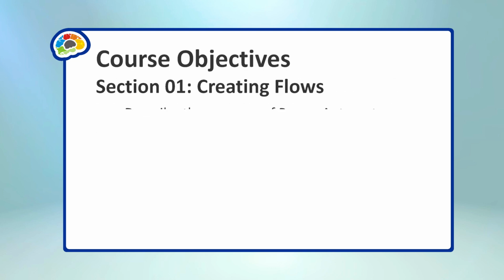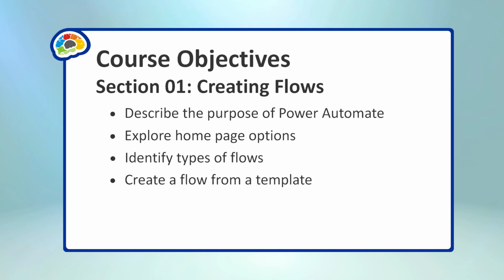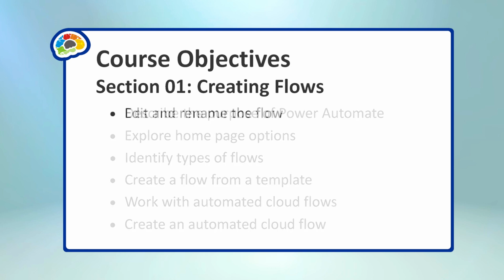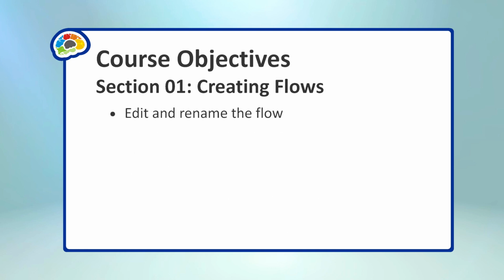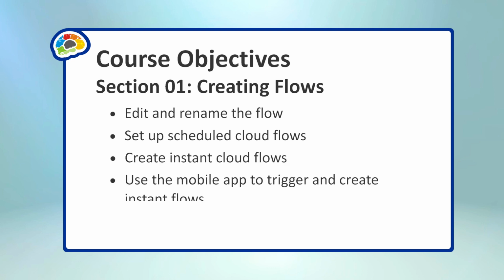Microsoft Power Automate - Basics (2024) - Course Sample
Would you like to increase efficiency by automating repetitive tasks? Power Automate can help you do that! In this course, Power Apps expert Vicki Drewa will show you how to use the features of Microsoft Power Automate to make your workflow more efficient. After an overview of Power Automate and its purpose, you’ll explore home page options and different types of flows.

 By the end of this course, you will have the necessary knowledge to begin building workflows that will automate your repetitive tasks and increase efficiency!